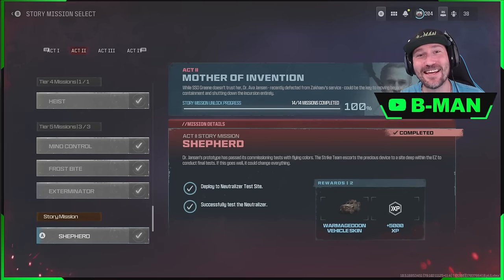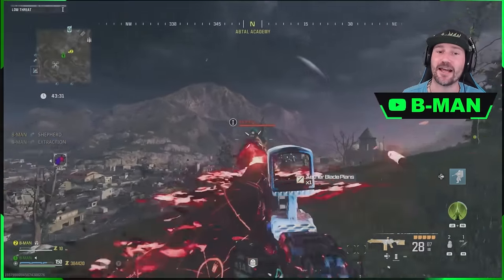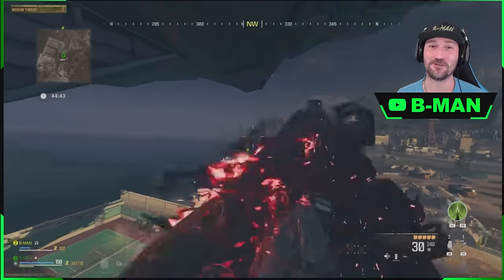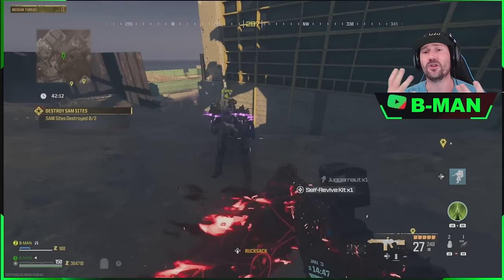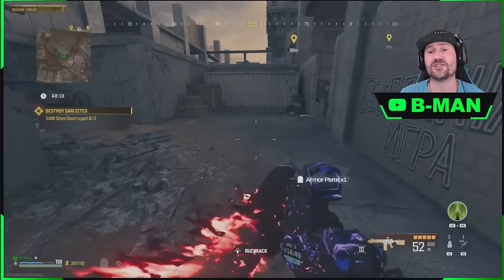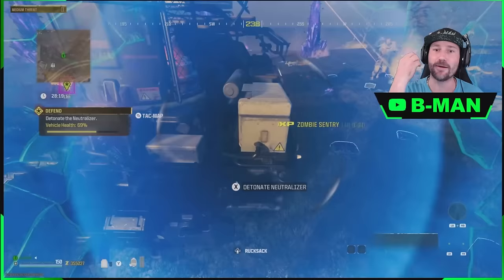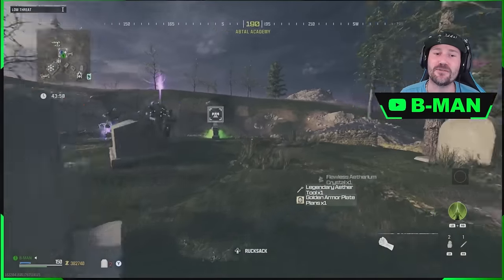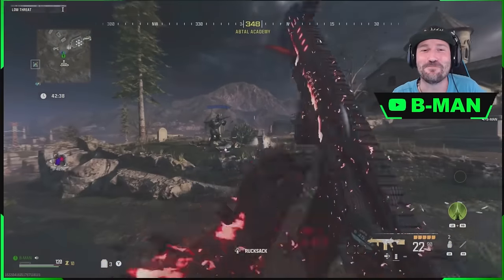ACT 2 TOMBSTONE GLITCH TUTORIAL... ACT 2 SHEPERD MISSION, KEEP TOMBSTONE MONEY AND ITEMS MWZ GLITCH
*patched*
HOW TO COMPLETE SHEPERD ACT 2 STORY MISSION AND KEEP TOMBSTONE MONEY AND ITEMS
HOW TO DO SHEPERD ACT 2 STORY MISSION AND NOT LOSE TOMBSTONE MONEY AND ITEMS !!

TOMBSTONE GLITCH TUTORIAL FOR ACT MISSIONS
HOW TO SUPERCHARGE THE VR11
UPDATED TUTORIAL FOR THE TOMBSTONE GLITCH IN MWIII ZOMBIES MWZ MODE
.. DUPLICATE ANYTHING WITH TOMBSTONE AND EXFIL THE DUPES
INFINITE ESSENCE GLITCH AFTER PATCH IN SEASON 1 MWZ
NO ACT 1 MISSION REQUIRED
SEASON 1 AFTER PATCH
AFTER PATCH !! FOR THE TOMBSTONE GLITCH
MAX MONEY EVERY GAME!!
DUPLICATE RECIPIES/SCHEMATICS
+ NEW COMMUNITY TRADE CENTER
UPDATED METHOD WORKING WITH EXFILL!
NO MORE STASH STUCK UNDER MAP!!
DUPLICATE ITEMS IN YOUR RUCKSACK!
DUPE THE RAYGUN PLANS
DUPE MONEY
TOMBSTONE GLITCH AFTER PATCH

GAME-BREAKING MONEY GLITCH
how to have max money every single game even if you die
get wonder weapons EVERY GAME and PACK-A-PUNCH Them to level 3 EVERY GAME and get EVERY PERK EVERY GAME and much more !!!

insane MWZ money duplication glitch for MWIII ZOMBIES MWZ